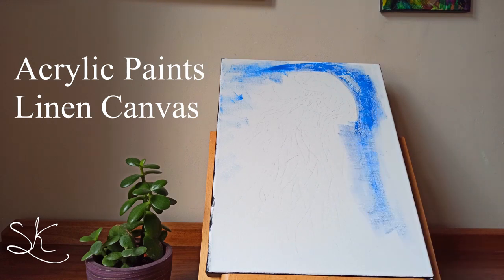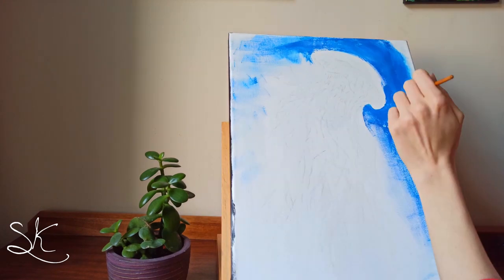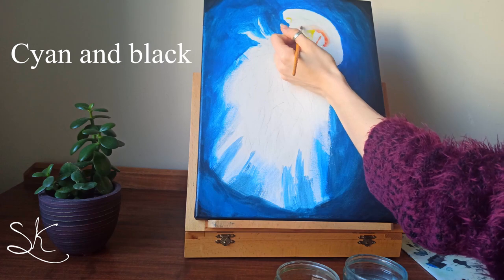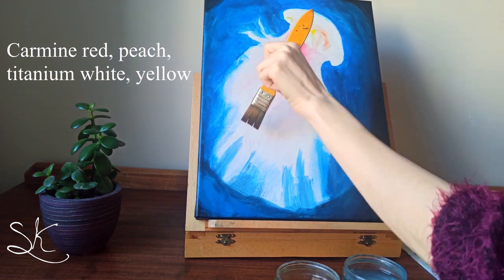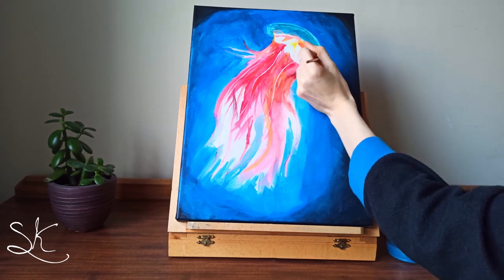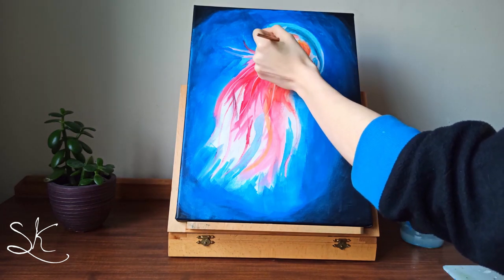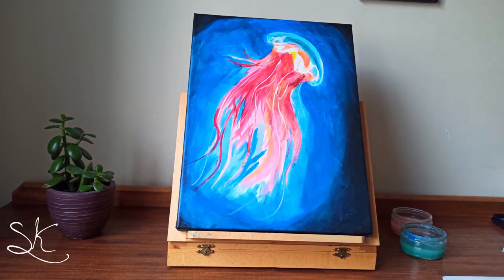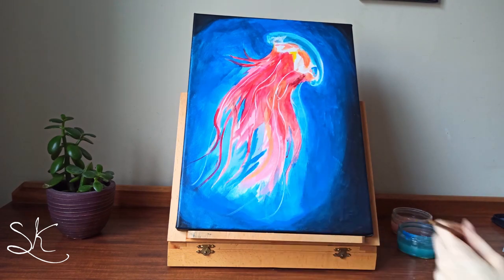Jellyfish Acrylic Painting on Canvas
Hello guys!
Welcome to part 2 of my marine life series. For this video I will share how I created a Lion's Mane Jellyfish.
See you soon in the next video x